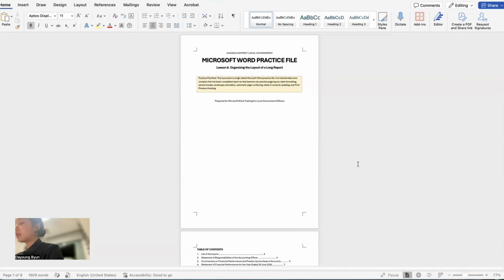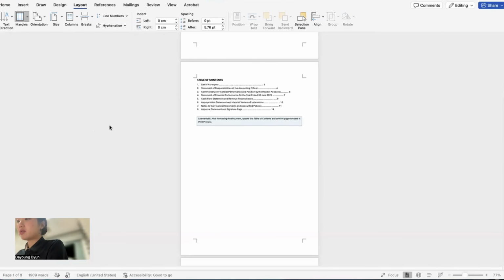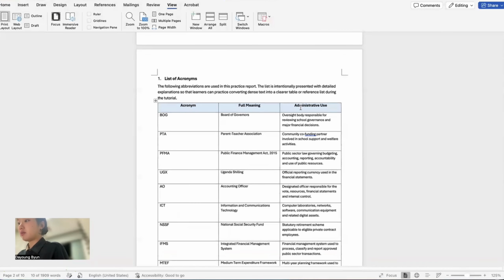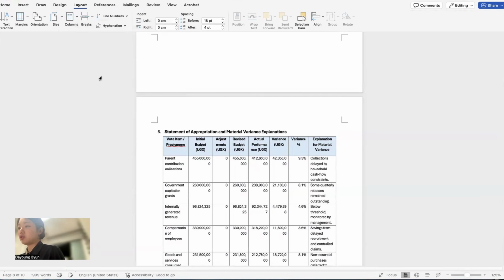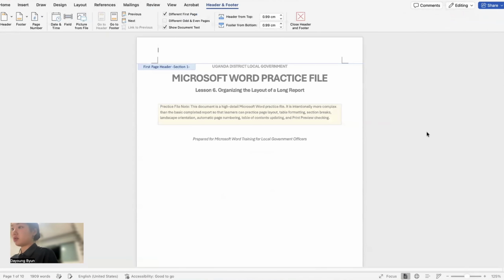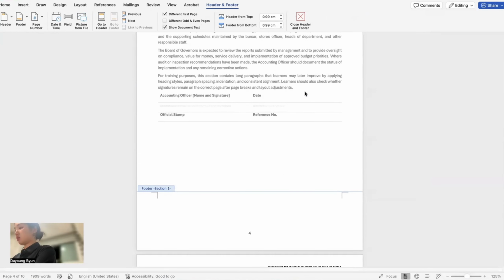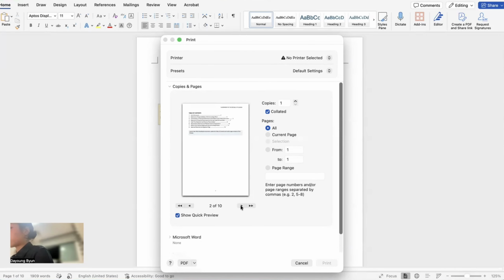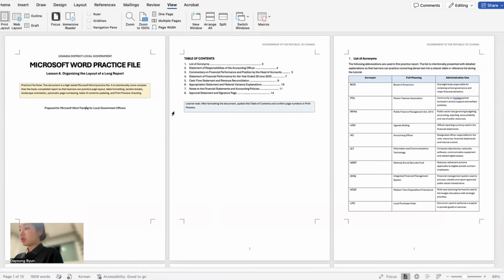Word Lecture 6: Structuring Long Report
📄 Learn how to organize long reports professionally in Microsoft Word.

In this lesson, you will learn how to:
✅ Set A4 paper size and adjust page margins
✅ Insert page numbers in the footer
✅ Use page breaks to start content on a new page
✅ Change page orientation when needed
✅ Use section breaks to make only one table page landscape
✅ Keep other pages in portrait orientation
✅ Update page numbers in the table of contents
✅ Check Print Preview before printing
✅ Prepare a clean and professional long report layout

Please open Microsoft Word on your computer and follow along with this video.